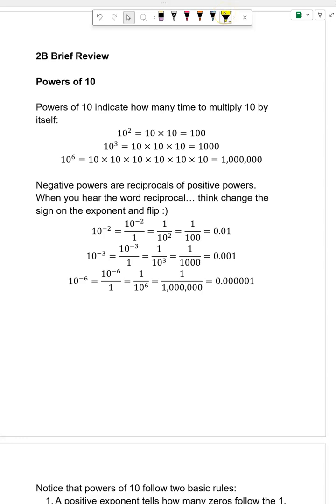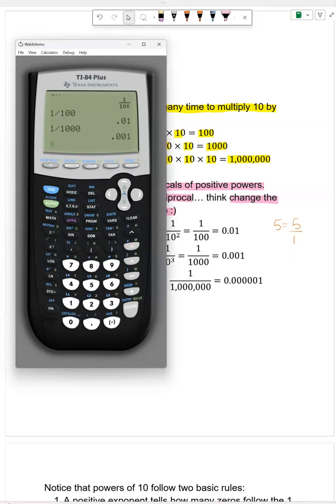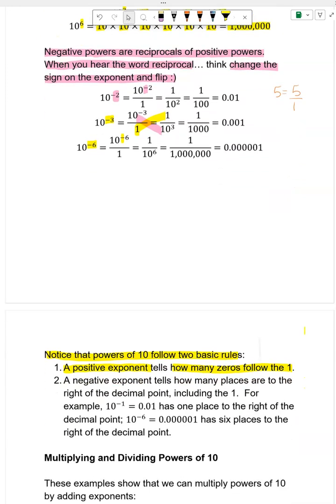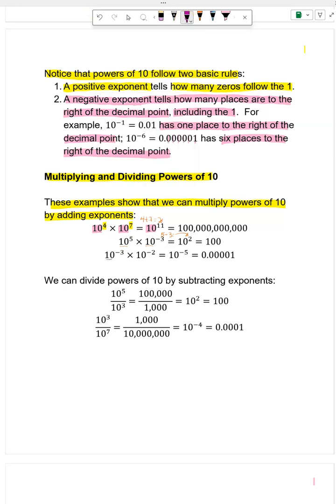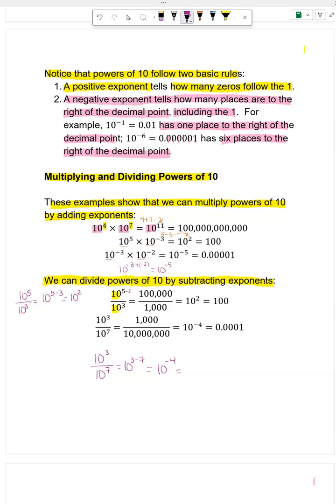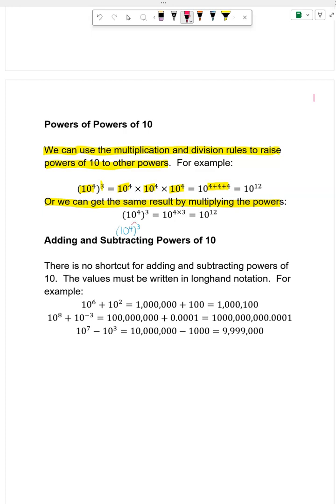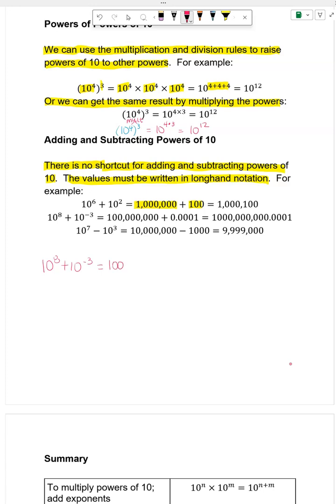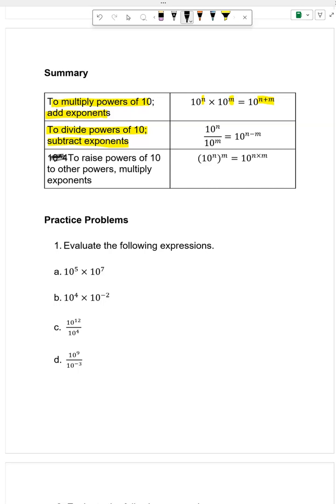2B Powers of 10